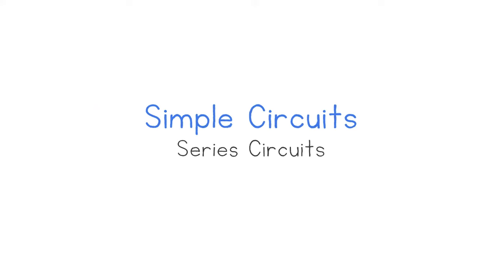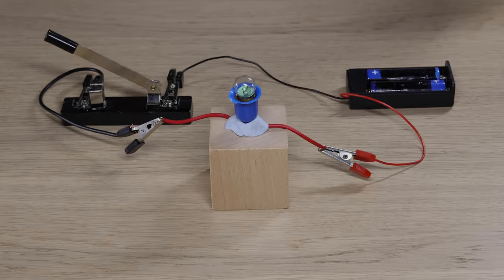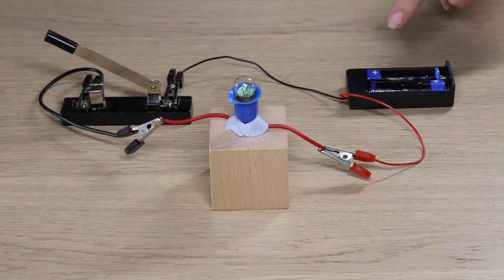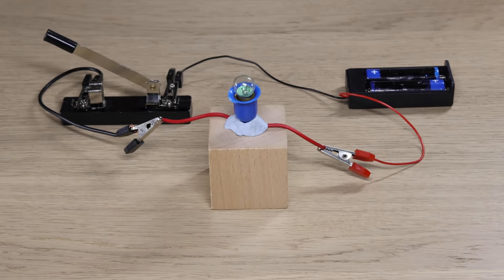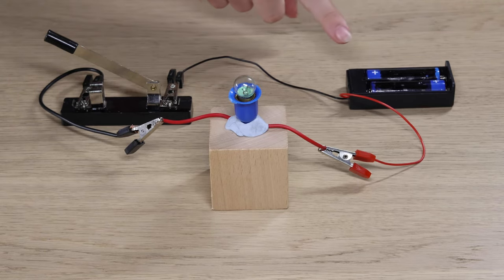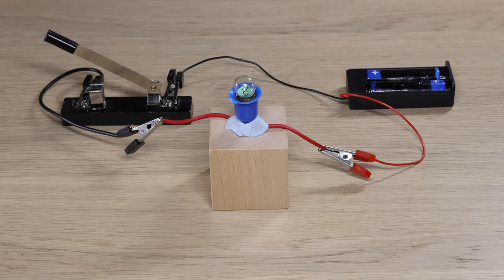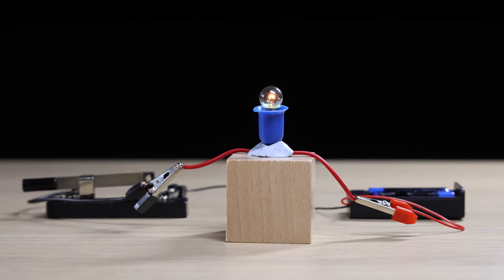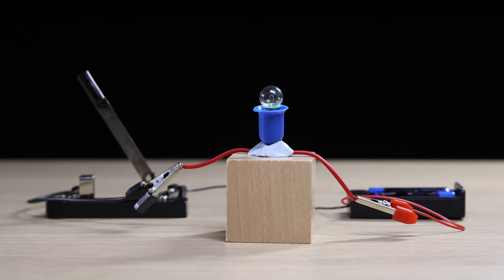Setting Up A Simple Circuit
Simple Circuits
Use insulated copper wires to connect a light bulb, battery and switch in a closed loop. Close the switch and the light bulb lights up. Open the switch and the light bulb turns off. What causes these changes to occur?

Assembling the circuit components in a closed loop creates an electric circuit. An electric circuit is a path around which electricity flows. In an electric circuit, electrical energy flows from an energy source, through conducting wires, to an output device that changes the electrical energy into other forms of energy. A light bulb, for example, changes electrical energy into light energy and heat energy. A fan can change the electrical energy into kinetic energy, sound energy and heat energy.

For electric current to flow through a circuit, there must be a complete path along which the electrical energy can flow. A switch is often used to control the flow of electrical energy by opening and closing the path.

When a switch is in the ‘on’ position, there is a complete path for electrical energy to flow. The circuit is closed. When the switch is in the ‘off’ position, the circuit is open and electric current cannot flow. An electric circuit may also be open if the circuit components are not connected properly or are broken in some way.

Series Circuits
There are two main types of electric circuits – series circuits and parallel circuits. The circuits are different in the arrangement of the circuit components.

In a series circuit, the components are assembled in a way that there is only a single path along which electric current can flow.

In the series circuit below, the bulbs have been arranged in series. When output devices are arranged in series, the electric current is equally distributed among the output devices. When two bulbs are arranged in series, the bulbs will be less bright than if there was only one bulb.

In the series circuit below, two batteries are arranged in series. When batteries are arranged in series, more electric current flows through the circuit and the output devices. In the case of a bulb, arranging two batteries in series will result in the bulb glowing brighter compared to a bulb in a circuit with a single battery.

A bulb produces light and heat when electric current flows through a coiled wire inside the bulb called the filament. If too much current flows through the filament, it can overheat and break. If one of the output devices arranged in series breaks, the circuit is open and none of the output devices will function.

Parallel Circuits
In a parallel circuit, the components are assembled in a way that there is more than one path along which electric current can flow.

In the parallel circuit below, the bulbs are arranged in parallel. Use your finger to trace along the wires and you will see that there are two paths along which the electric current can flow. Two bulbs arranged in parallel will glow brighter than if they were arranged in series.

An advantage of arranging output devices in parallel is that if one device was to break, there still remains a complete path for electric current to flow. As such, the output devices along the complete path will continue to function. In the parallel circuit above, if one bulb was to break, the other bulb will continue to light up.

Multiple batteries can also be connected in parallel. When batteries are arranged in parallel, such as those in the circuit below, the current flowing through the circuit and output devices is the same as if there was just a singe battery. Therefore, a bulb in a circuit with two batteries arranged in parallel is equally as bright as when connected to one battery.

An advantage of arranging batteries in parallel is that they will last proportionally longer. This means two batteries in parallel will last twice as long as a single battery.